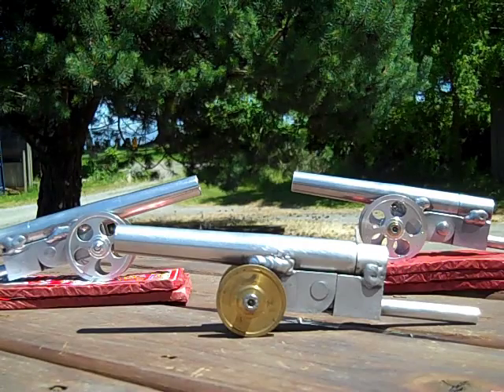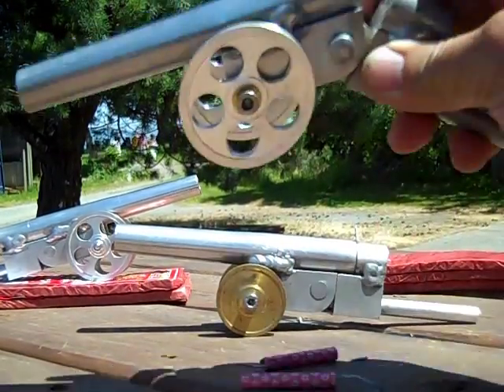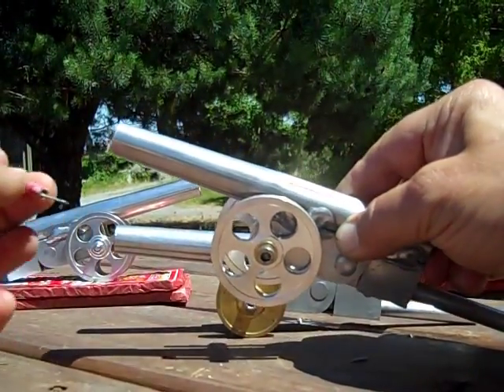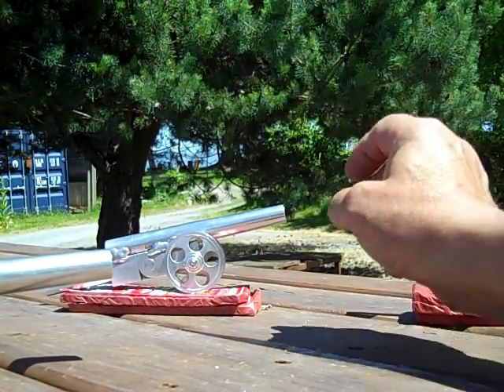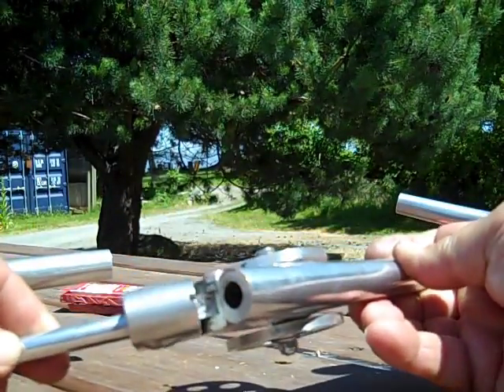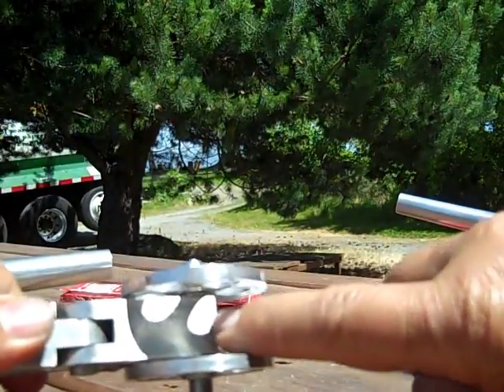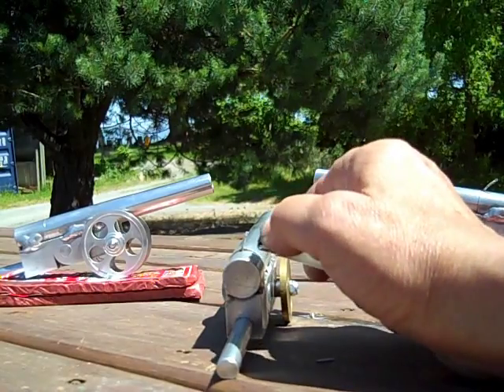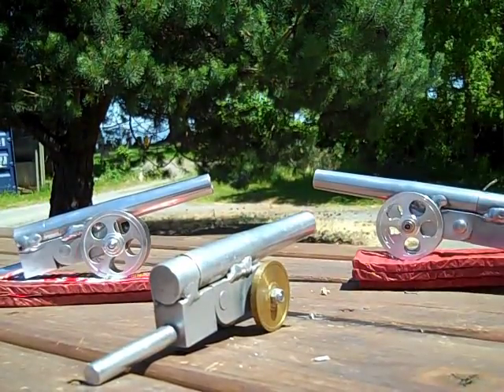Firecracker Cannon by Fools Films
Firecracker cannon that uses one firecracker for the charge and another for a projectile. Range about 3 to 20 feet depending on where the projectile fuse lights. (put some tape on it to change ignition point?) Best used with a little caution and some beer.